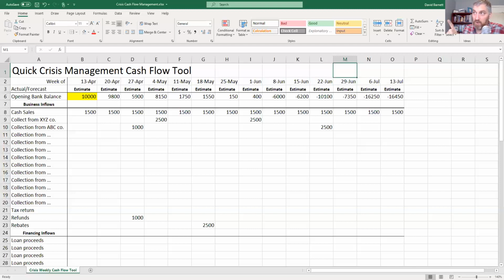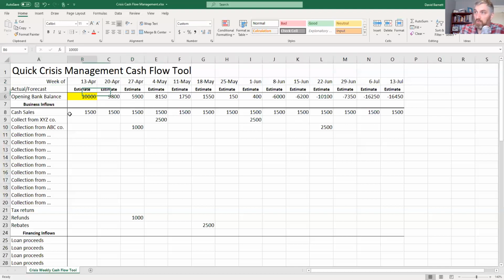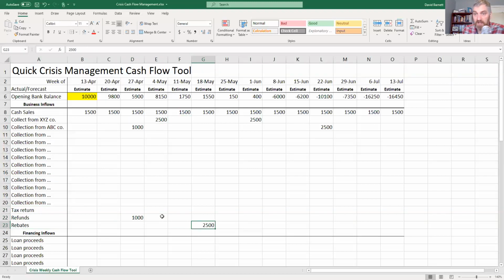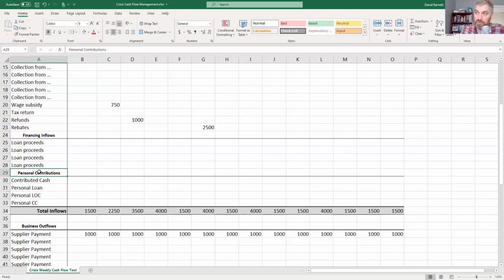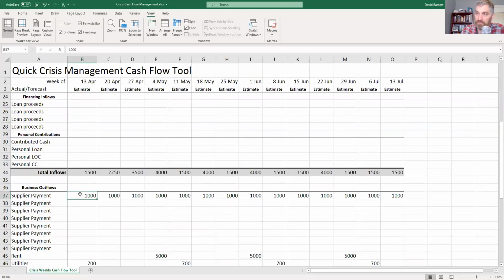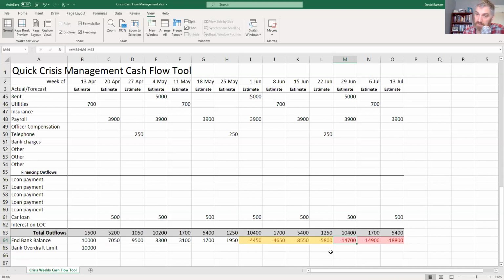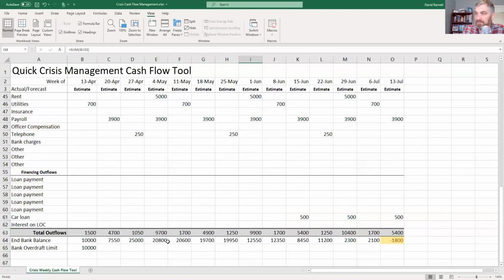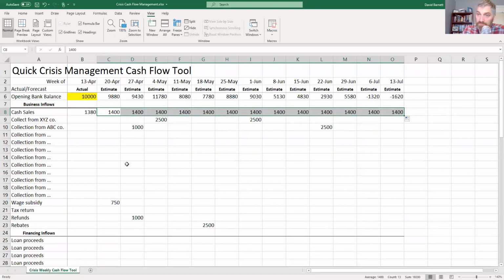Crisis Cash Flow Management: Small Business Survival During Covid-19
If you're struggling to figure out how to manage the cash coming in and out of your business because of the Covid-19 recession, please download this simplified tool

For a full-featured cash flow and business writing program that integrates future financial statements and how to use the cash flow and financials to write a business plan,